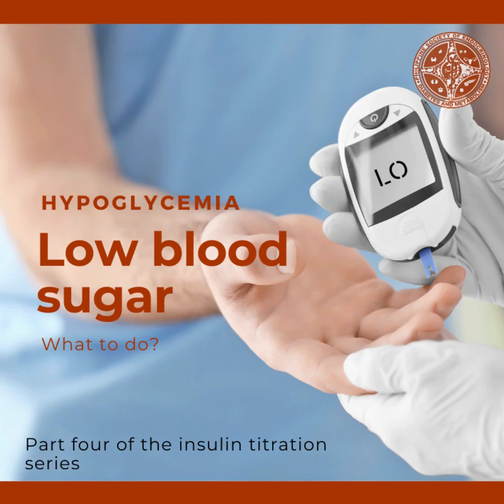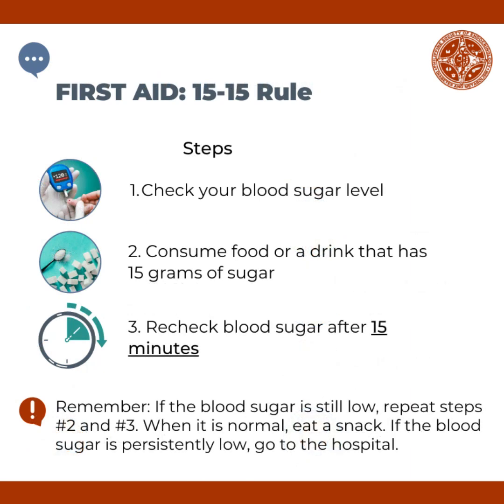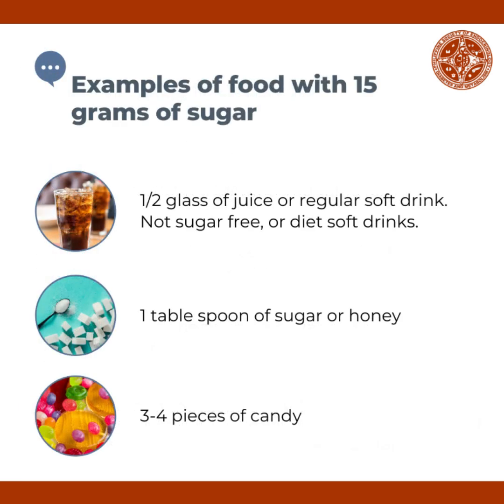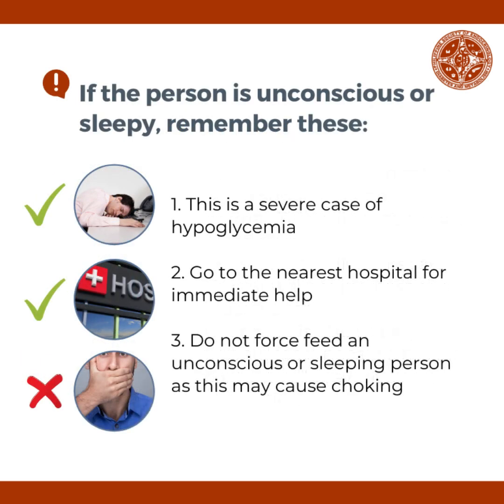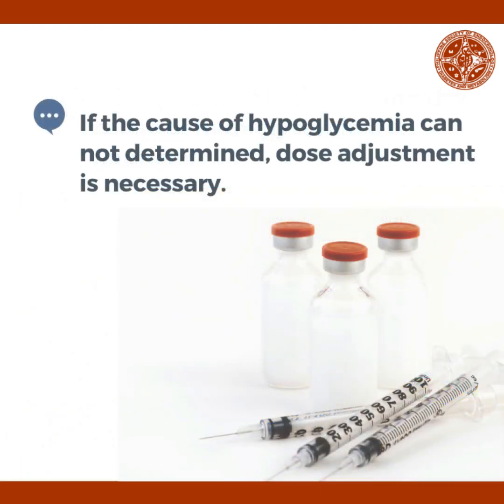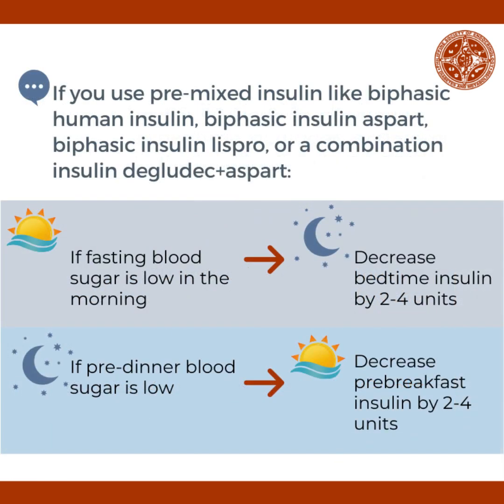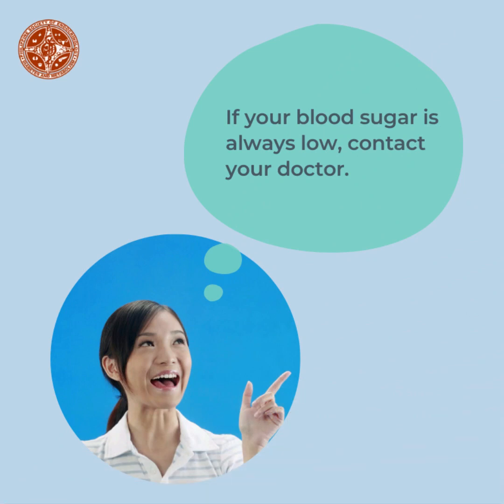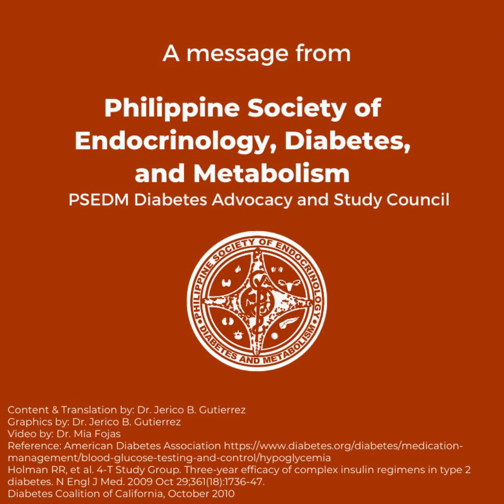Diabetes and CoViD-19 - Part 4.4: Hypoglycemia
Persons who are on insulin should know how to adjust it on their own. This is a guide on what to do if one experiences low blood sugars or hypoglycemia.